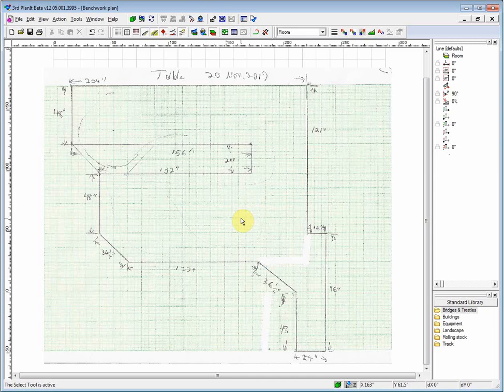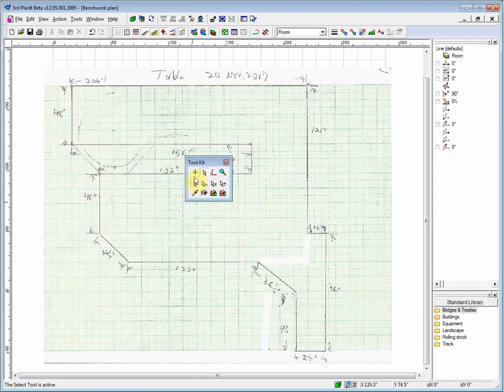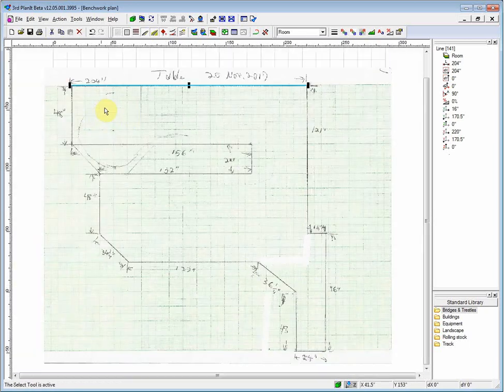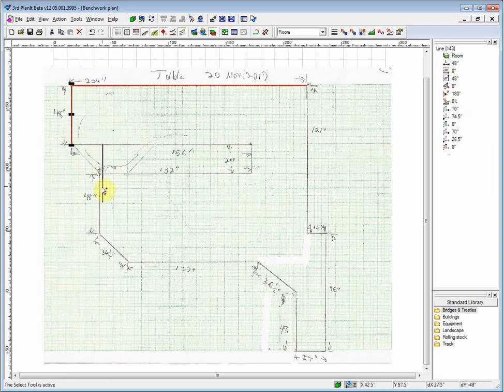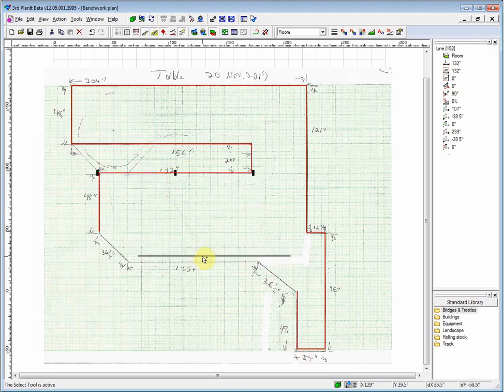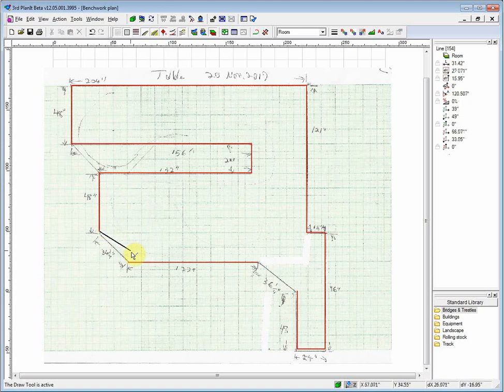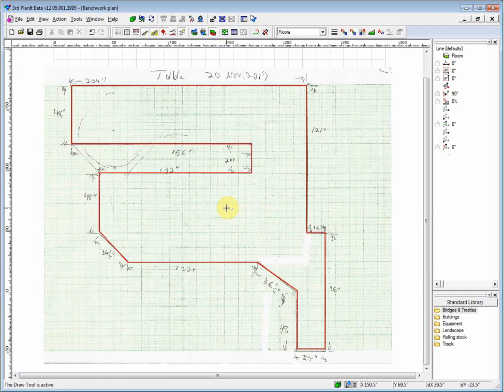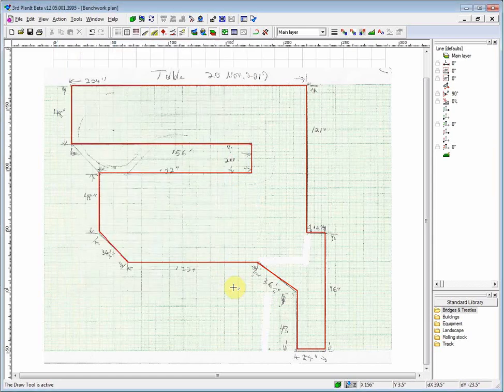Tutorial: Drawing a Room or Table Outline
How to enter your room or table dimensions to start a new track plan in 3rd PlanIt.